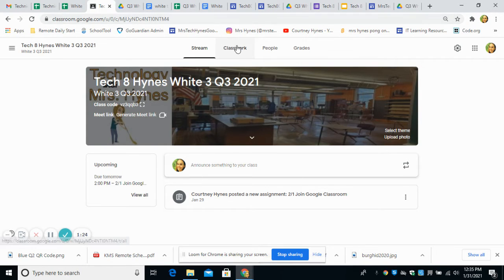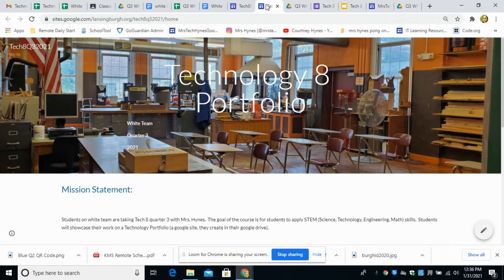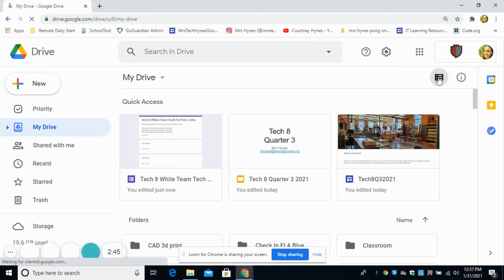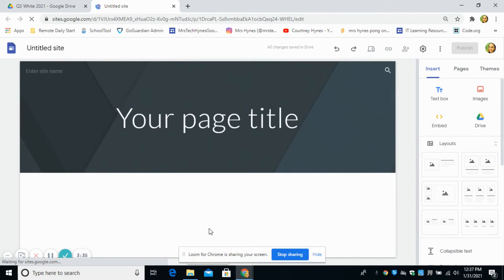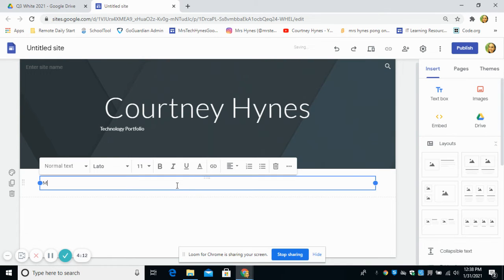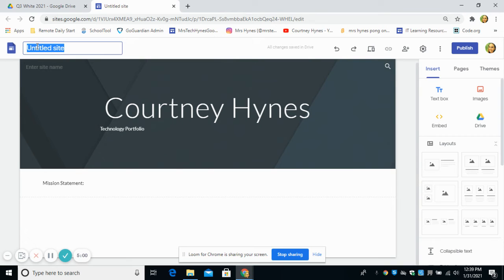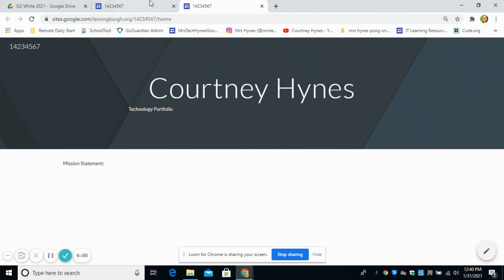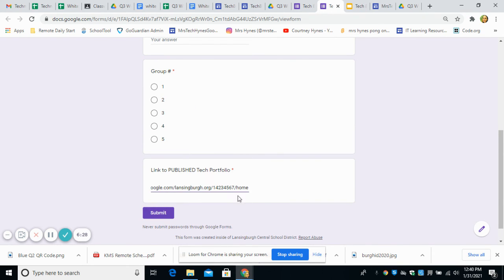Tech 8, Q3, White team, how to set up Tech Portfolio (google site)